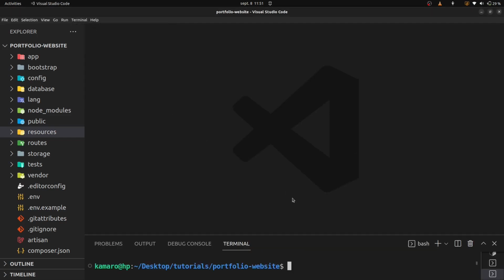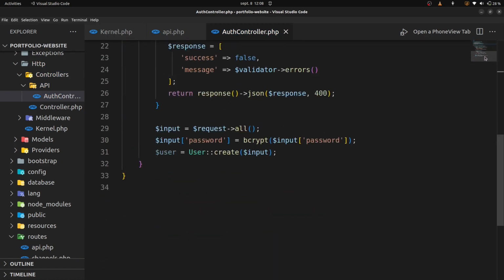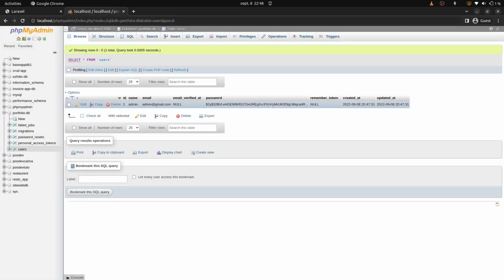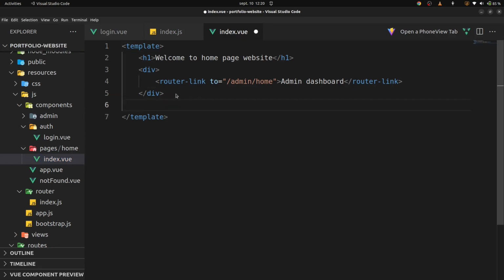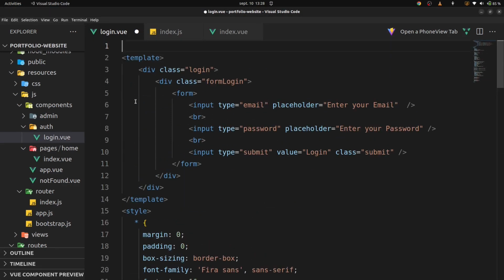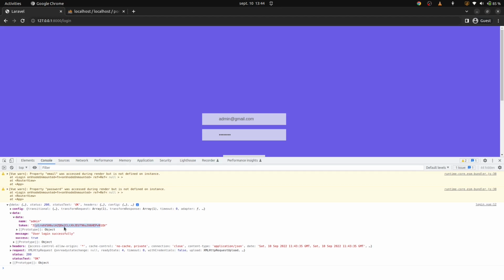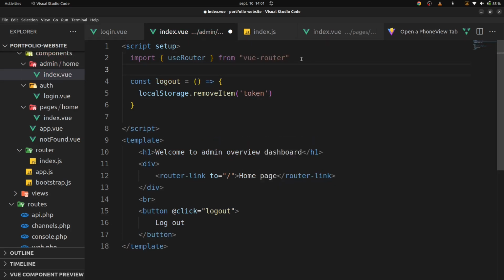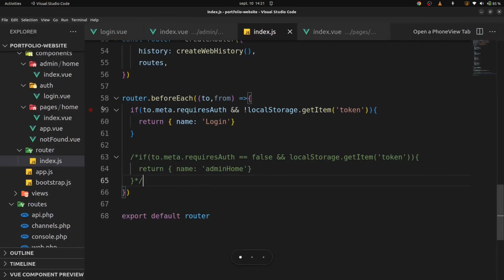Website Portfolio with Laravel and Vue js | Login And Register Sanctum Auth With Vuejs 3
Today we are introducing a new series called “Let’s Build Portfolio Website” where we are mostly going to show you how we develop personal portfolio website based on Laravel and Vuejs from scratch

In this very second episode of “Let’s build Portfolio website”, we are going to see how to  Login And Register Sanctum Auth With Vuejs 3.